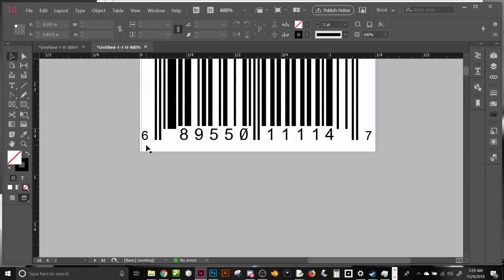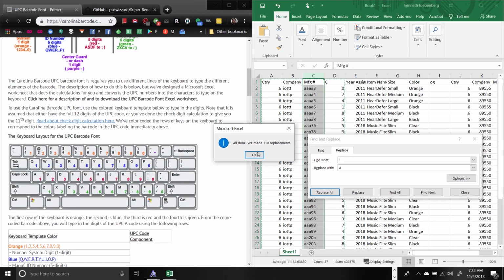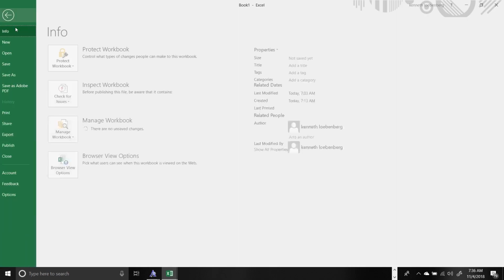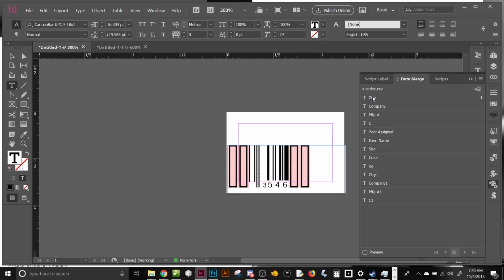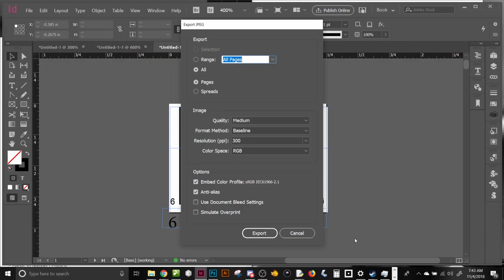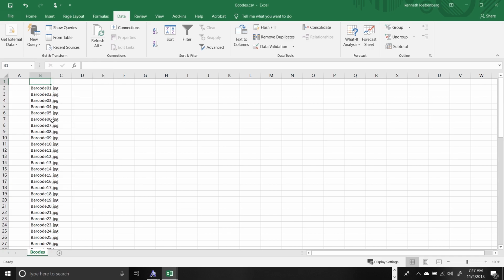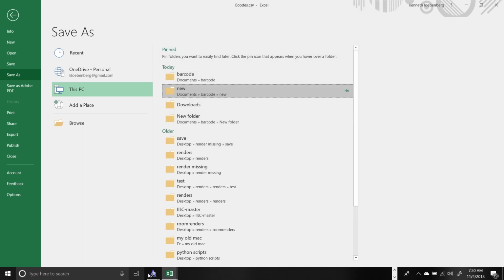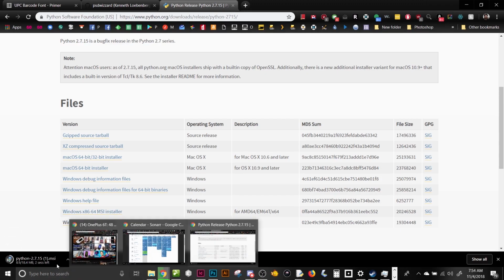How to Create Barcodes for Retail Using InDesign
In this video I show you how to make Barcode (UPC-A) using InDesign.